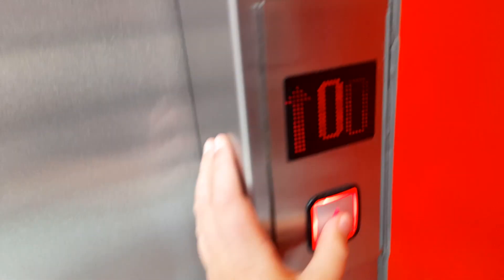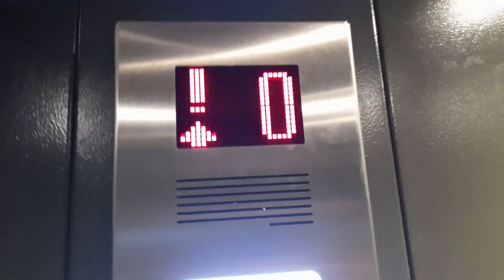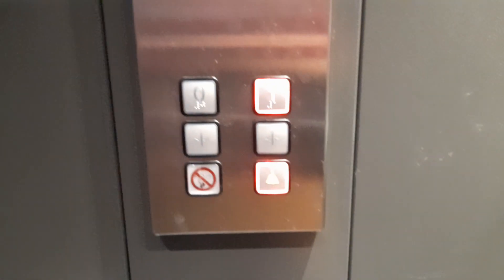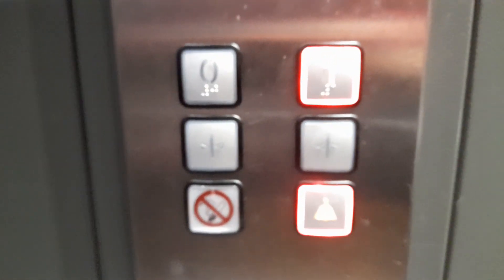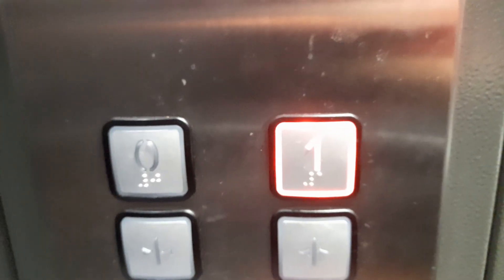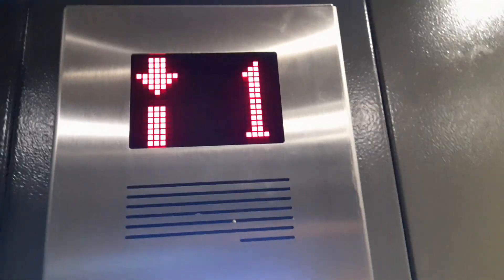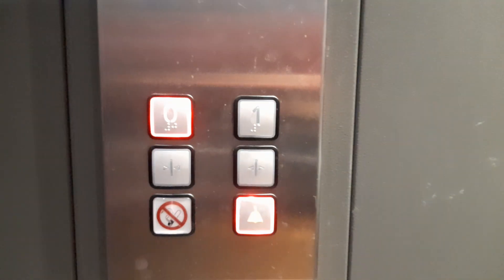Better Than a Curti! 2020 Kleemann/Husbands Lift at McDonald's In Guildford